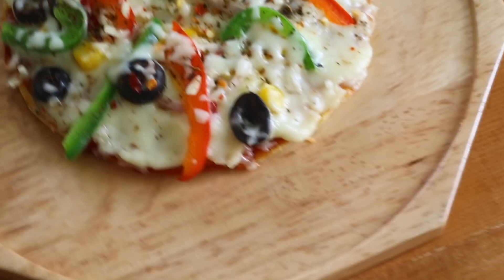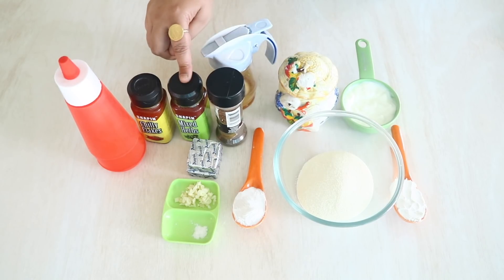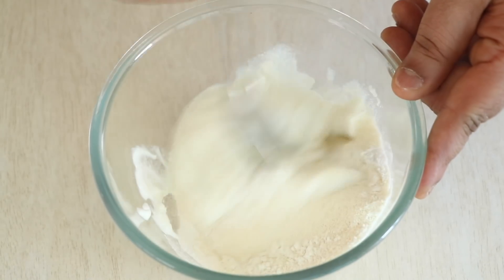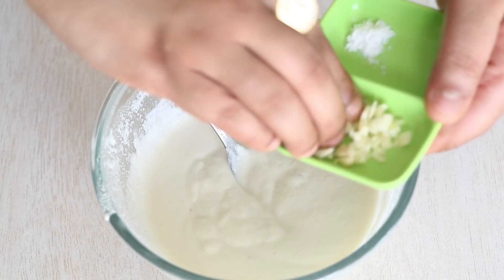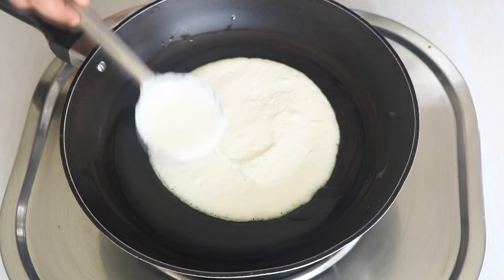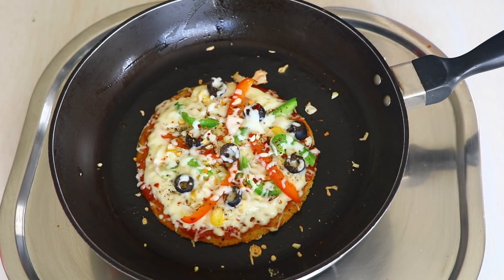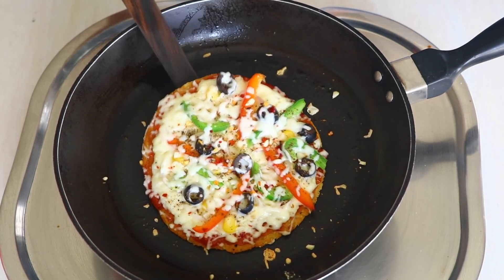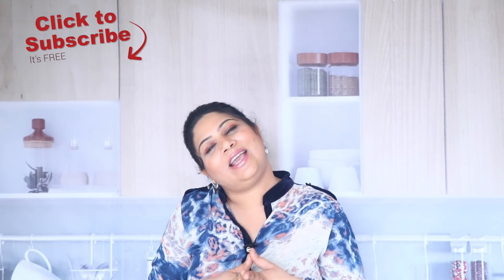Instant Rava Pizza recipe, Suji Pizza Recipe, Breakfast Recipes, Kids Lunch Box Recipes, Alpa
👉🏼 Get the Ingredient list, step-by-step written, printable and Mobile ready "Instant Rava Pizza" recipe with measurements on my

Instant Rava Pizza are so easy to make at home, even if you don't have oven. So why go for store bought? You can eat unlimited pizzas at home with your favorite toppings and as many or as little topping you want, and never have to worry your wallet.

When you plan to make Vegetarian pizza at home you just need the base, the pizza sauce ( have a awesome recipe for the same on my channel) and the toppings with cheese. Don't let the fact that you don't have an oven stop you from enjoying a slice of heaven. Also i realized that many are not comfortable using yeast or are allergic to yeast so here I bring you a recipe that doesn't require oven or Yeast.

This Rava Pizza is so instant and you can just make it effortlessly in no time… so no more excuses surprise your family with this new version of pizza which tastes really good even for breakfast.